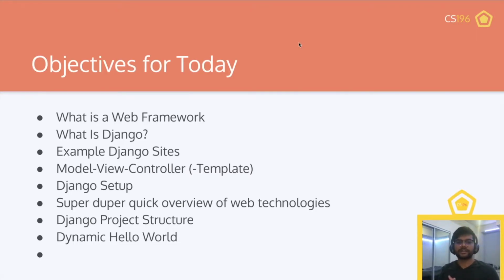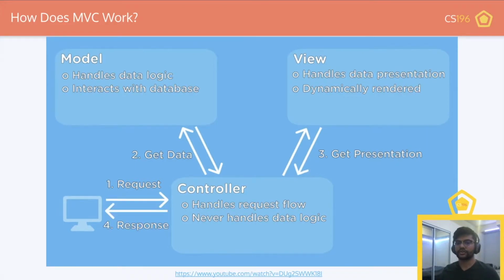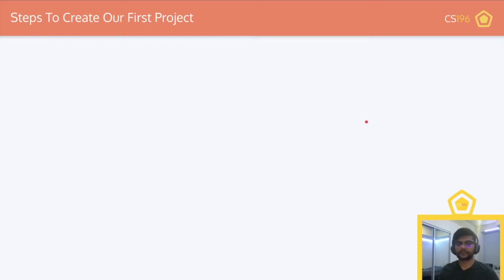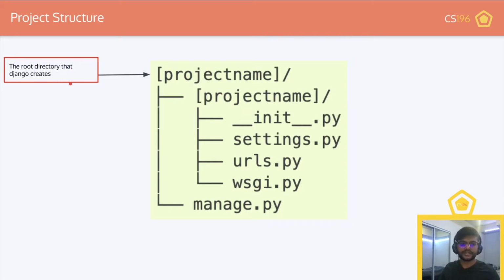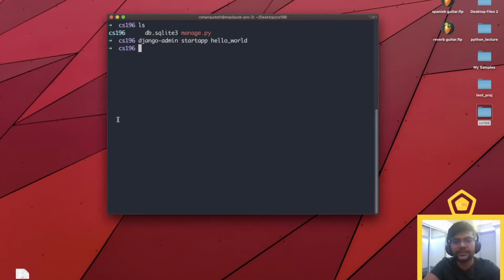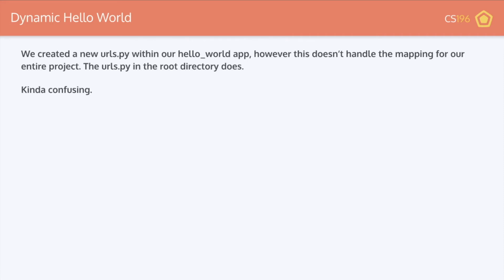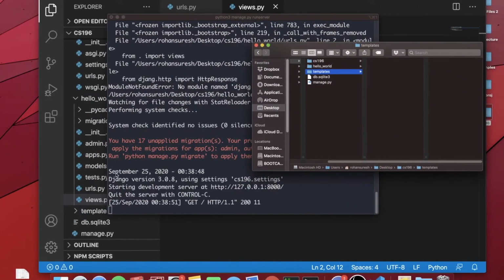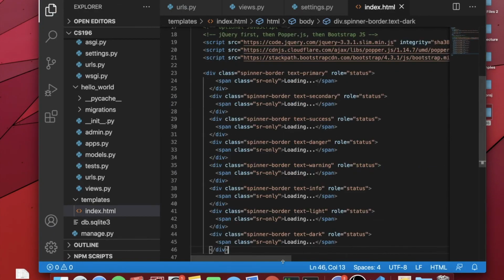Django Part 1 - Lecture 9 - CS196 FA20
Instructors: Rohan Suresh